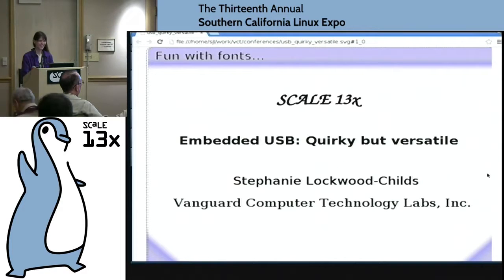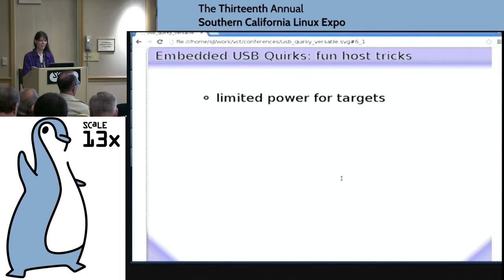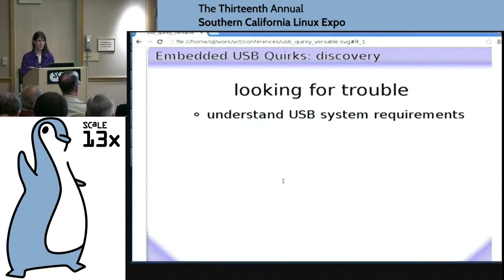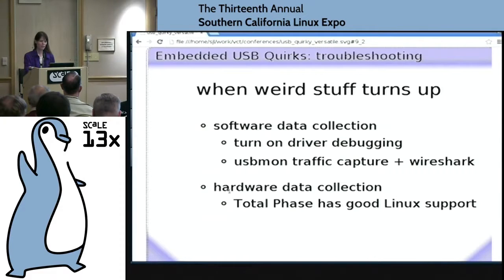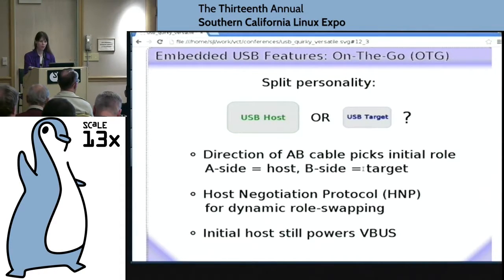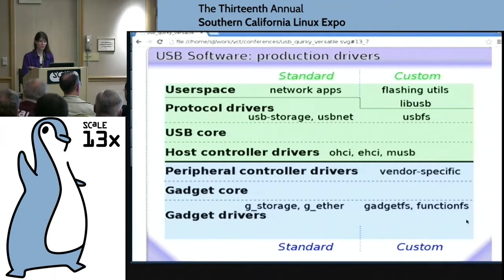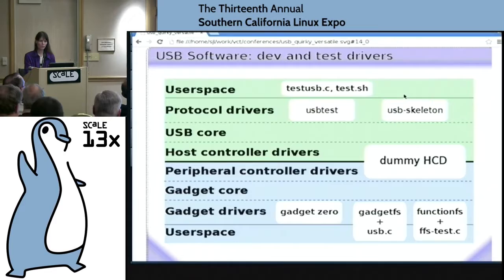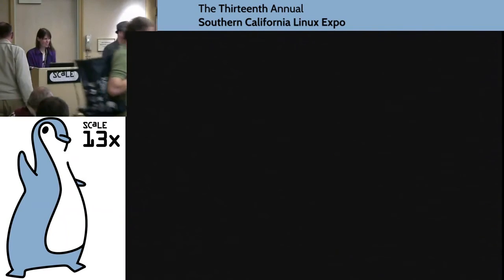Stephanie Lockwood Childs - USB on embedded systems: quirky but versatile - SCALE 13x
Boot a beaglebone running XFCE with USB mouse and keyboard connected, and both input devices will likely behave as expected. Venture away from this limited use case (ubiquitous embedded board serving as mini-desktop-replacement), and things start to get more interesting. In some corners of the embedded USB world, There Be Dragons -- we'll discuss both common limitations of embedded USB host controllers and examples of weird quirks encountered in the wild. Moving on to the unique features of embedded USB, we'll cover playing the USB device role with "gadget" drivers, and the further twist of OTG (On-the-Go) support that enables host/device role swapping.